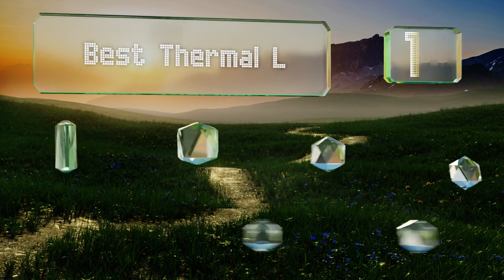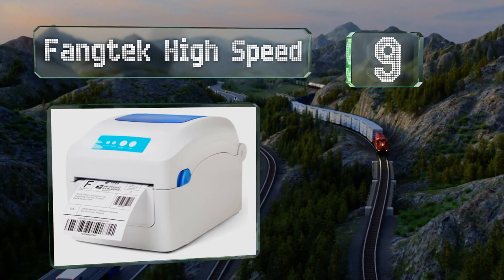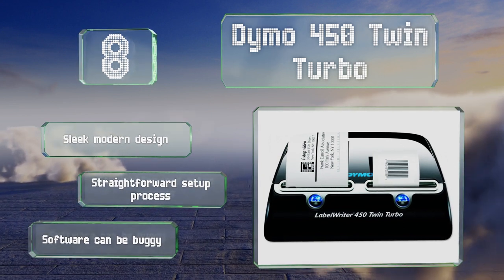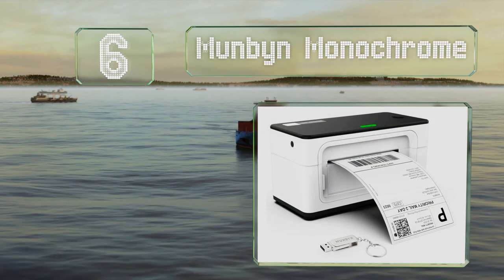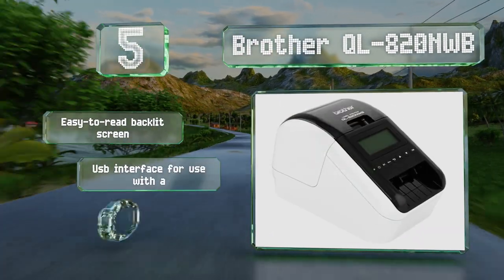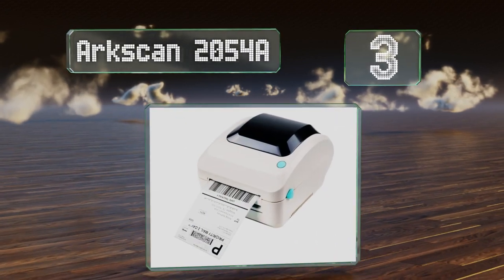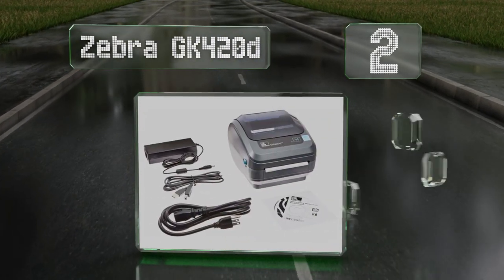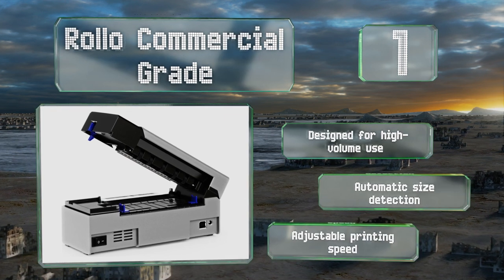10 Best Thermal Label Printers 2020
Our complete review, including our selection for the year's best thermal label printer, is exclusively available on Ezvid Wiki.

Thermal label printers included in this wiki include the epson readyprint t20, puqu wireless, munbyn monochrome, dymo 450 twin turbo, brother ql-820nwb, fangtek high speed, dymo 4xl, arkscan 2054a, zebra gk420d, and rollo commercial grade.